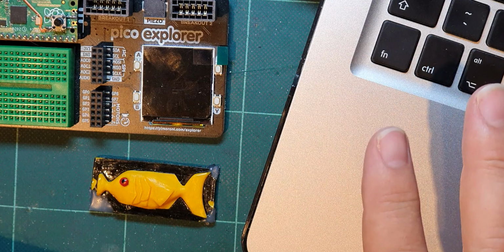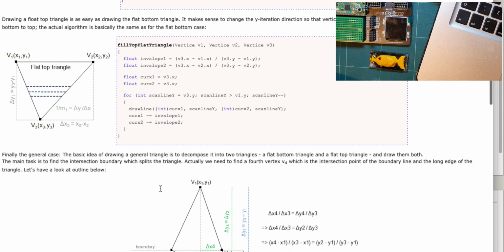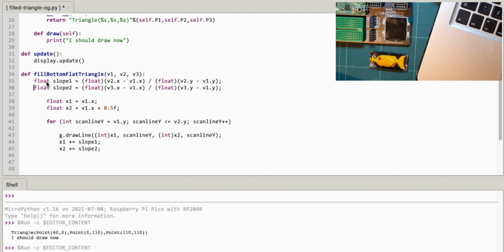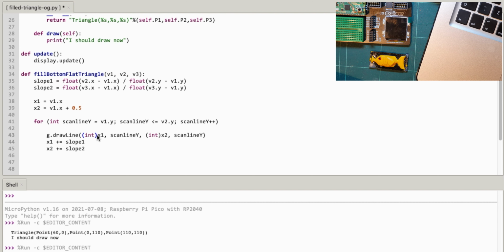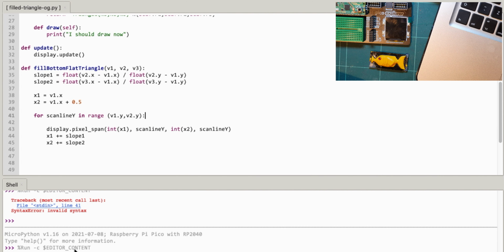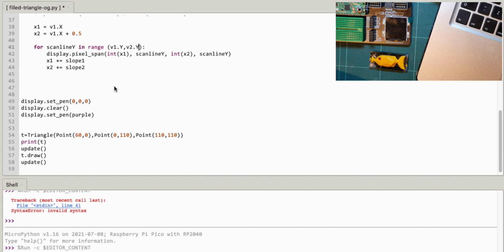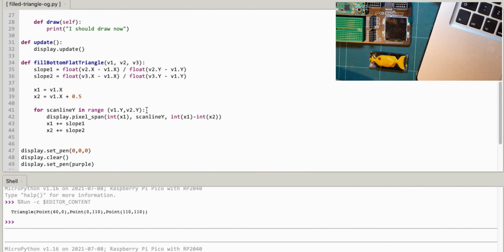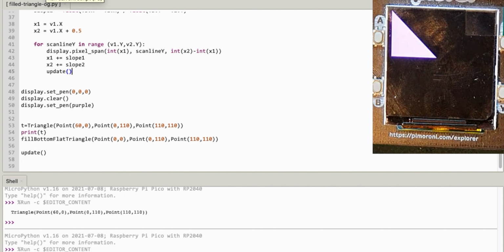Flat Bottom Filled Triangles on the PiPico with MicroPython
After drawing triangles in previous videos, Spidermaf takes some java code and algorithms found at:

and tries to convert these to MicroPython.on the PiPico and PicoExplorer

Pimoroni PicoExplorer (used in this video)